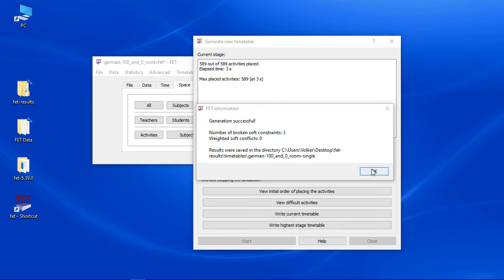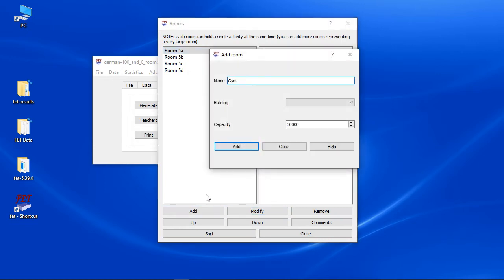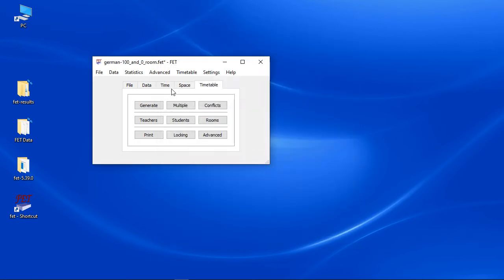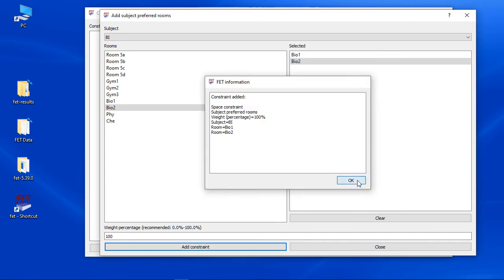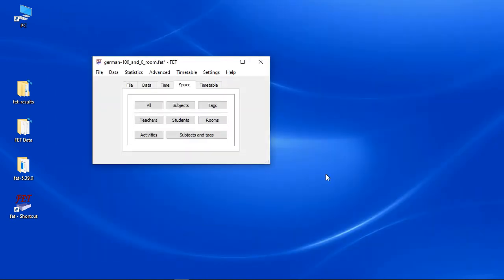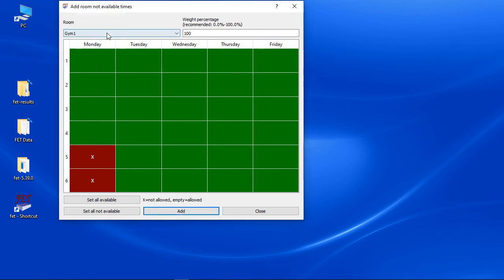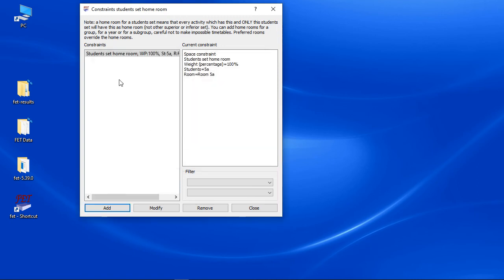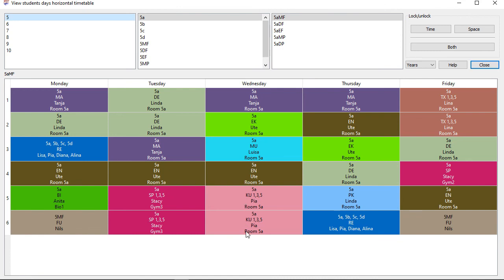Let's add room constraints!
Let's see how to add room constraints in FET. How to set students home rooms, subject preferred rooms and not available rooms.